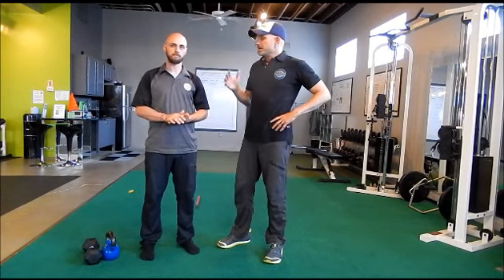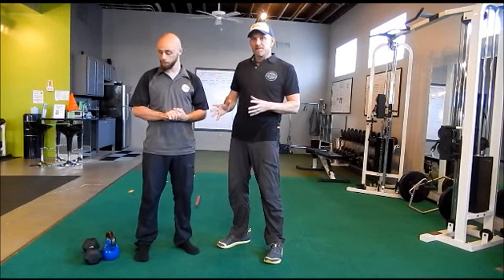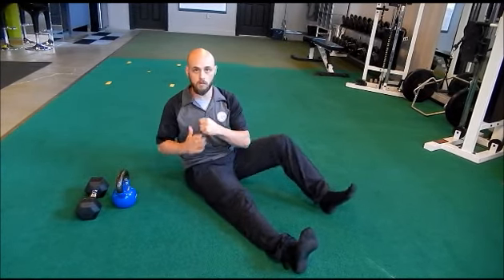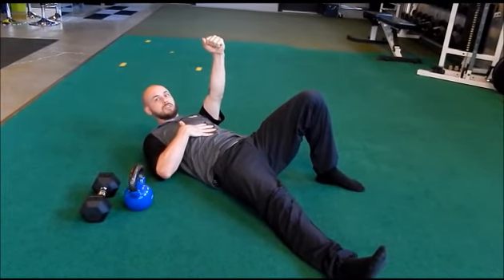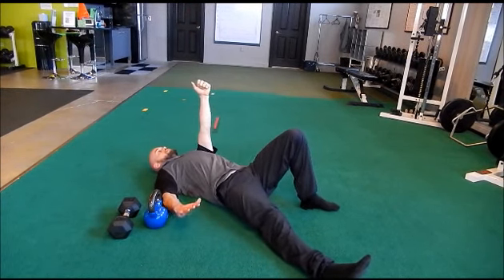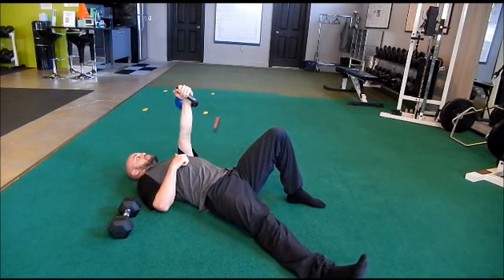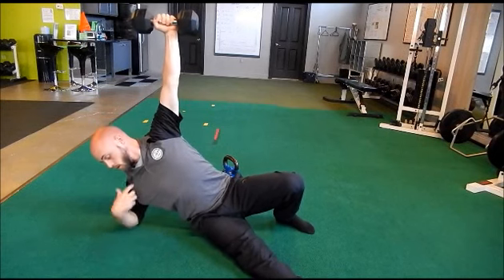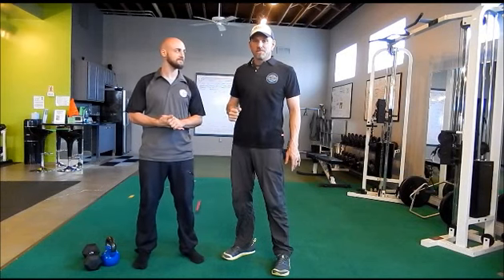Turkish Get Ups For Golfers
The Turkish Get Up (TGU) is a fantastic exercise for golfers, in that it builds stability, mobility and strength all at the same time. These are all crucial elements for a consistent and powerful swing.